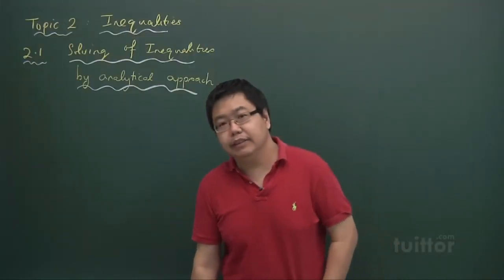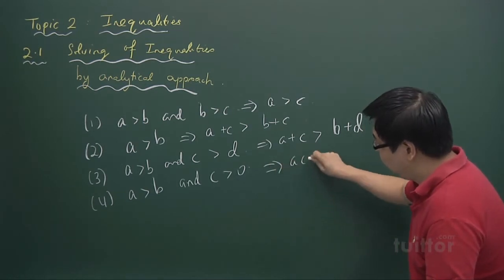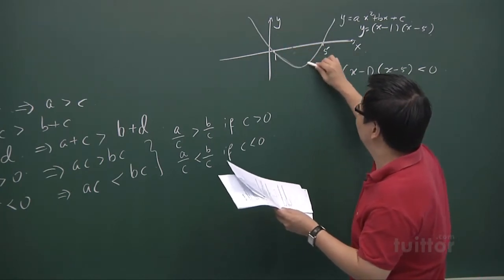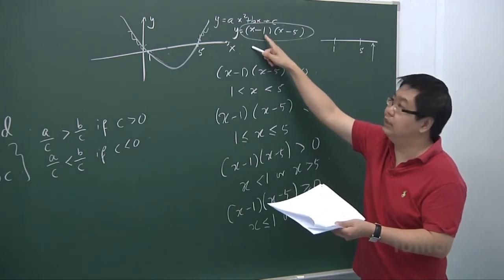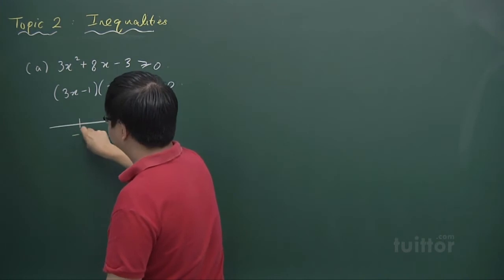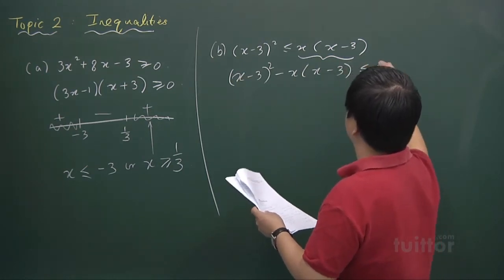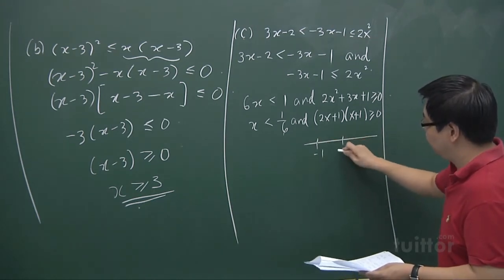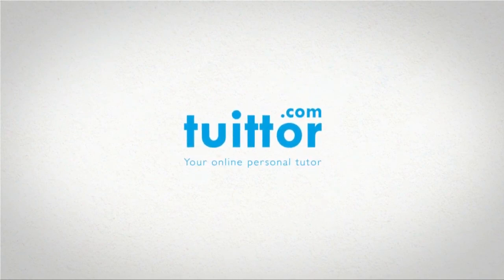JC Mathematics H1 - Topic 2 Inequalities Demo Video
Topic 2 Inequalities Demo Video